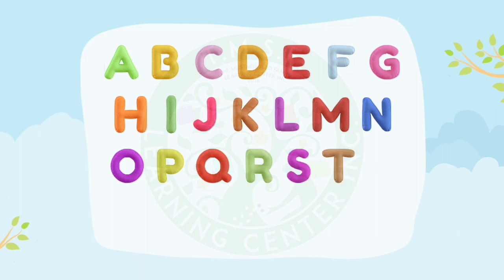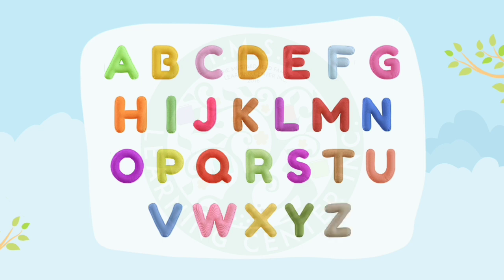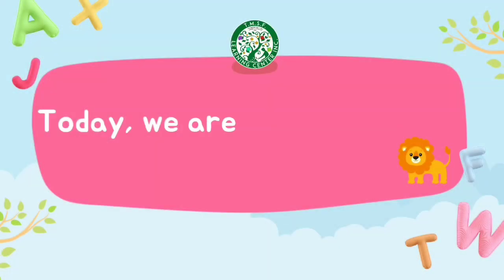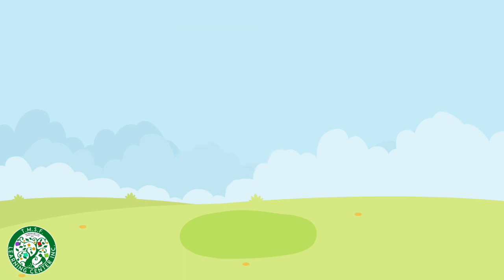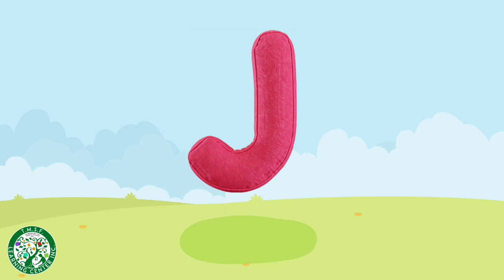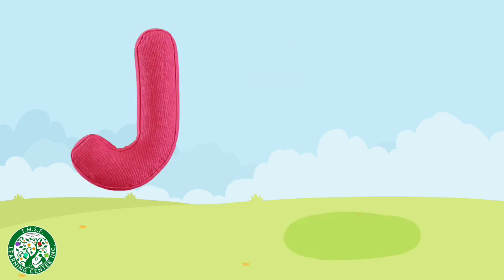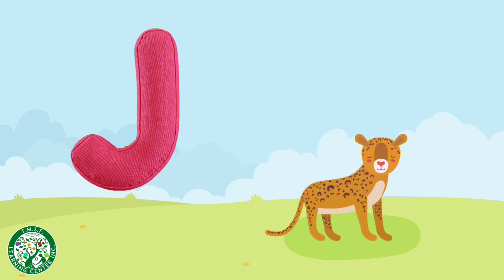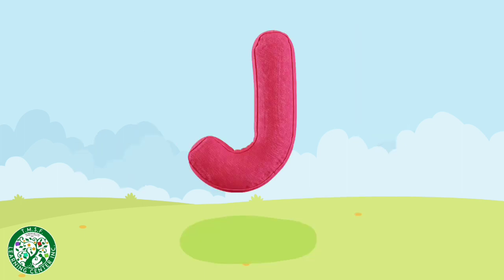Letter J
In this video, we are going to learn about the letter J, its sound and its examples.

Practicing your child to read can help him/her cope up in class more effectively.